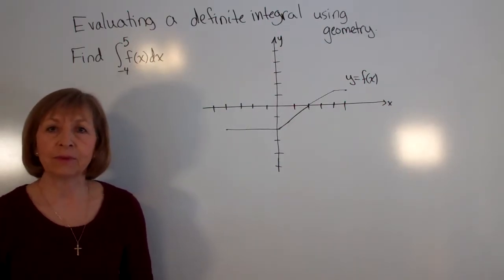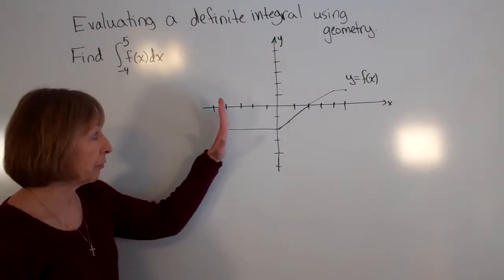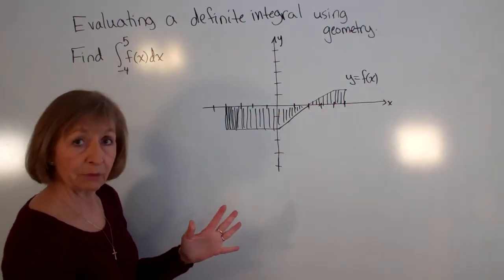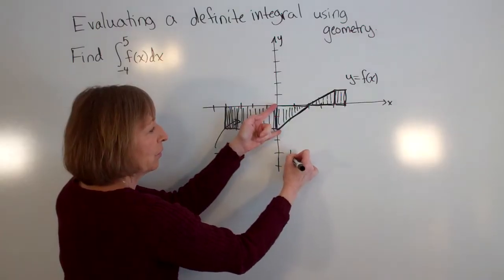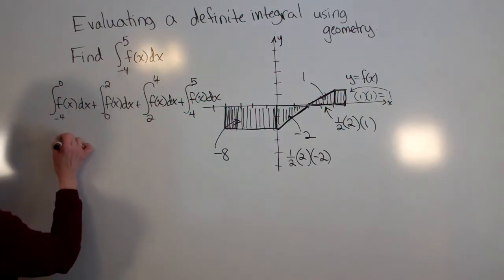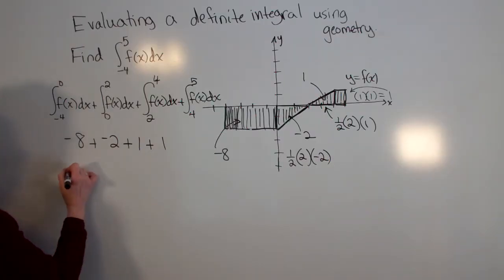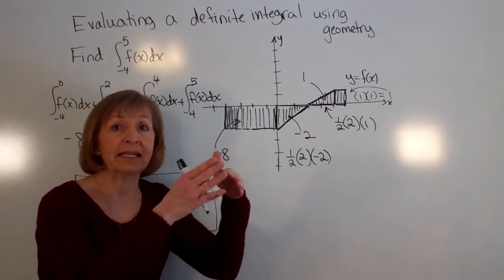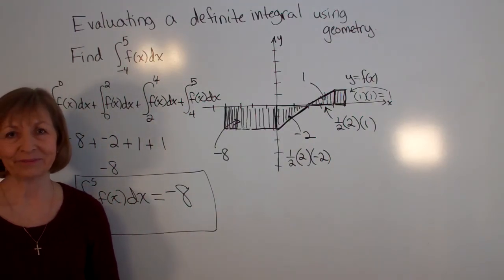Finding a definite integral from a graph using geometry formulas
When the graph of the function from the integrand of a definite integral can be broken up into intervals that are geometric figures, we can use formulas from geometry to evaluate the definite integral. The example in this video is one that can be broken up as rectangles and triangles (or trapezoids).